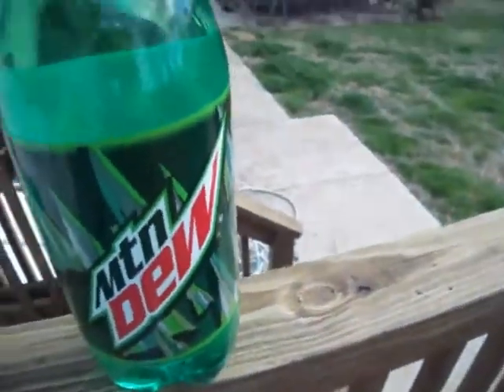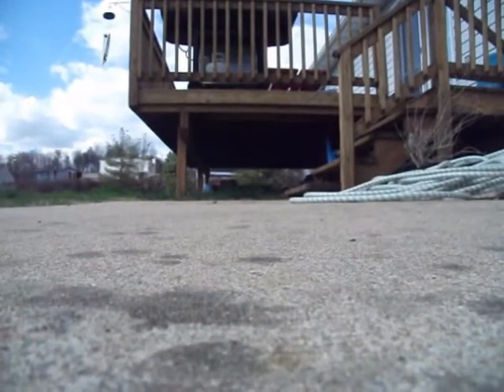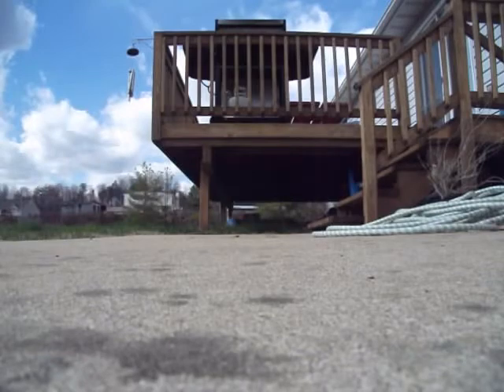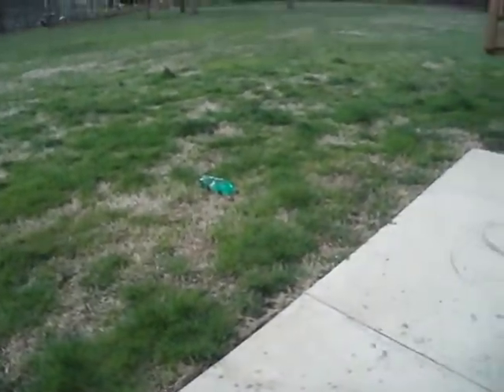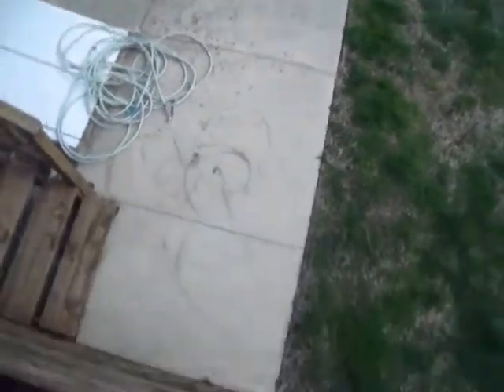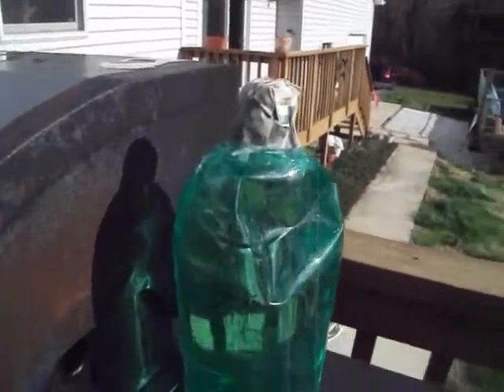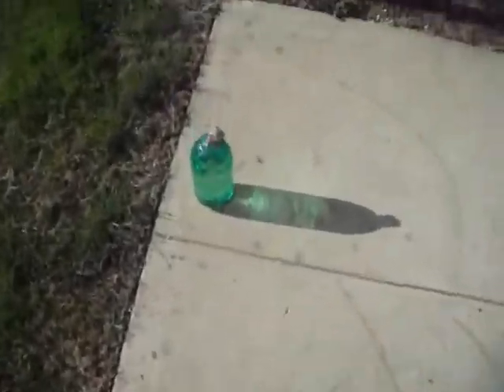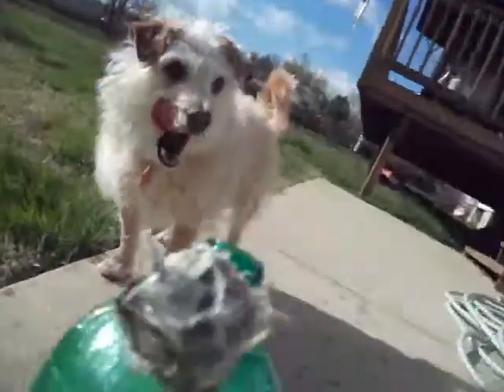explosion attempt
just trying to breack a bottle